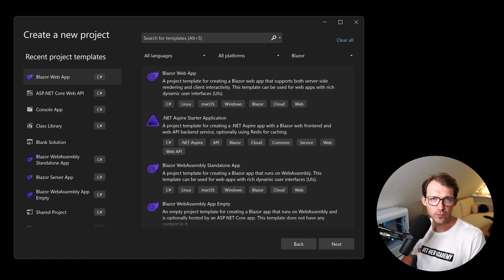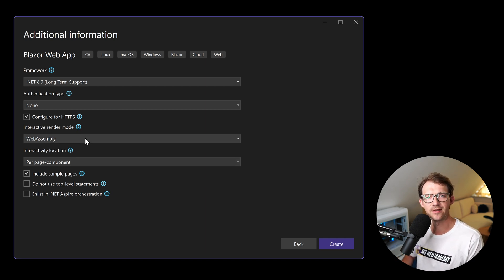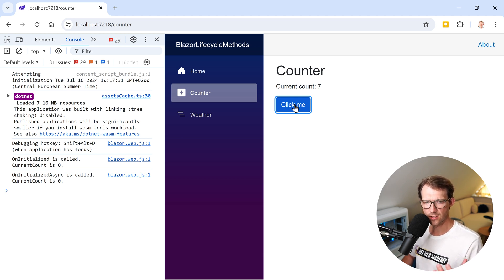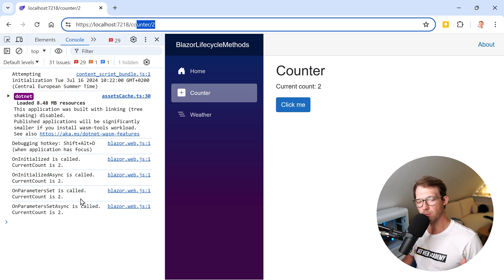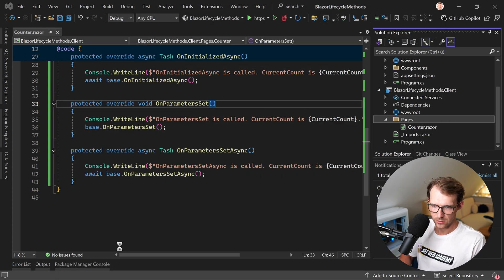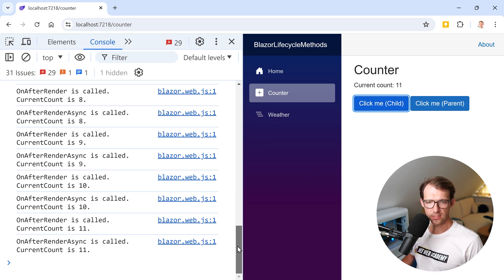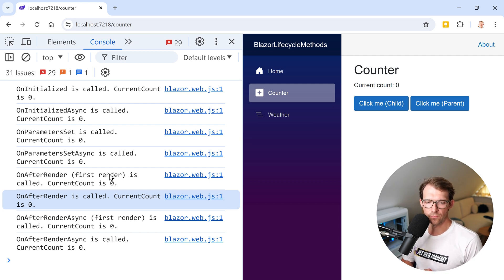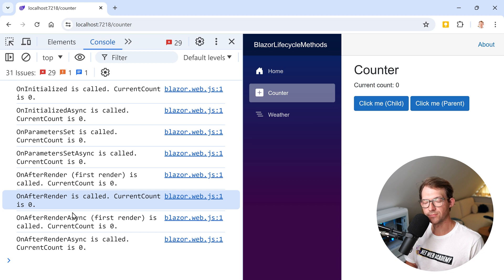Lifecycle Methods in Blazor Explained for EVERYONE 🔥 OnInitialized, OnParametersSet, OnAfterRender 🤔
00:00 Lifecycle Methods in Blazor Explained
01:06 Please Subscribe! 😇
02:54 OnInitialized
04:36 OnParametersSet
11:20 OnAfterRender